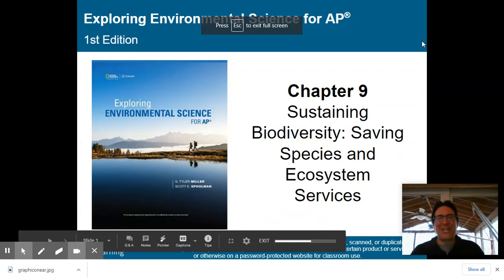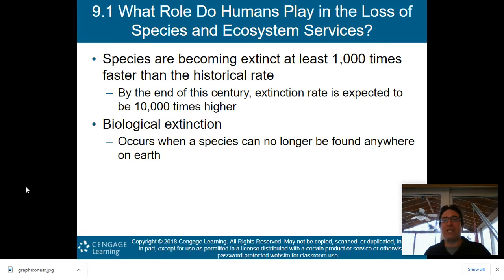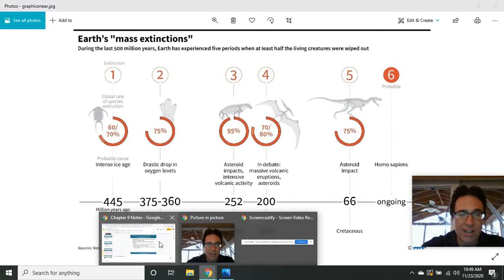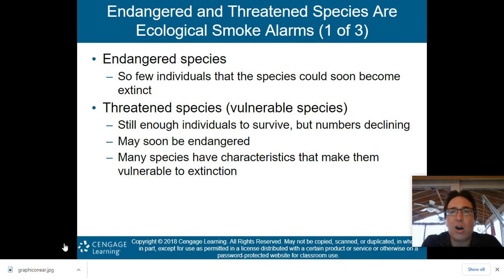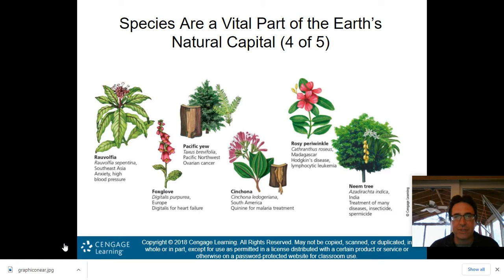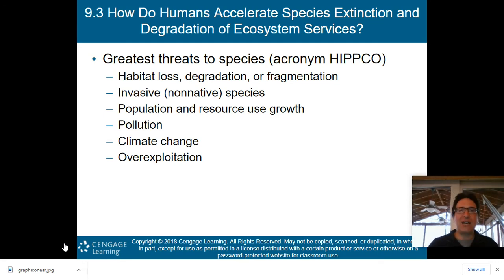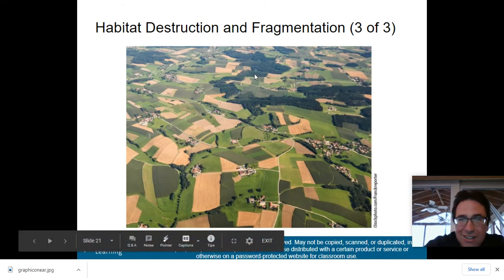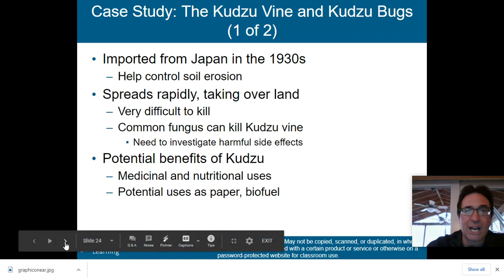APES Chapter 9 Part 1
This is Part 1 of my lecture on Chapter 9: Sustaining Biodiversity: Saving Species and Ecosystem Services.